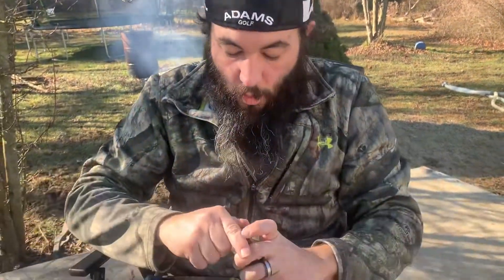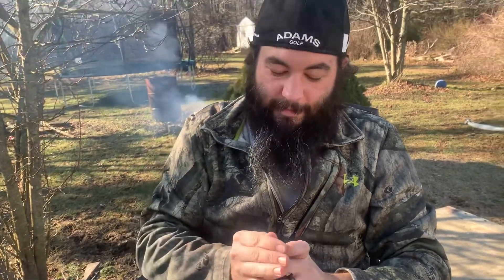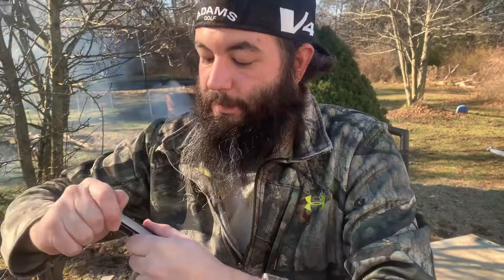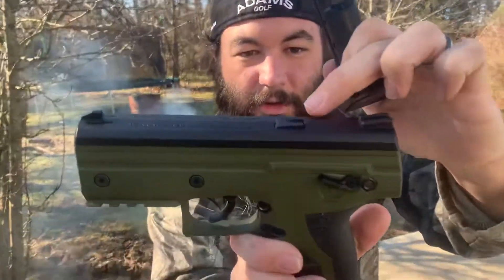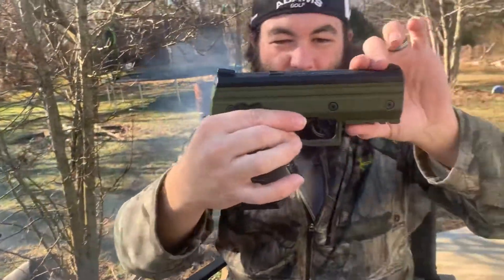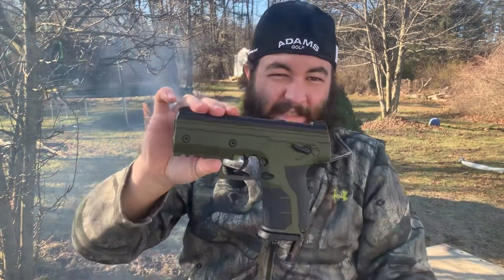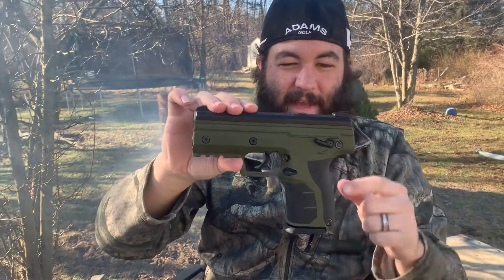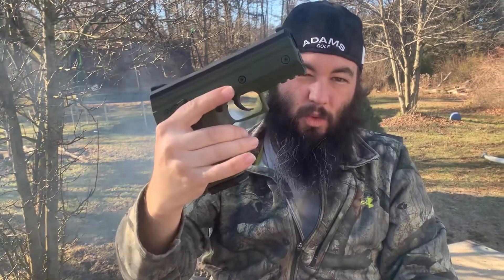Byrna HD 6 round magazines?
Testing to see if you can hold up to 6 projectiles in a 5 round magazine.